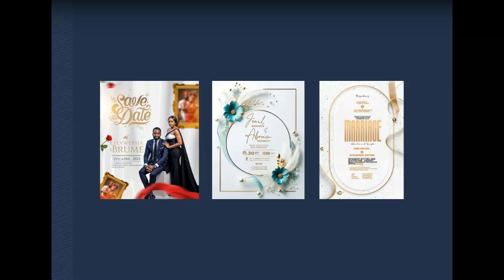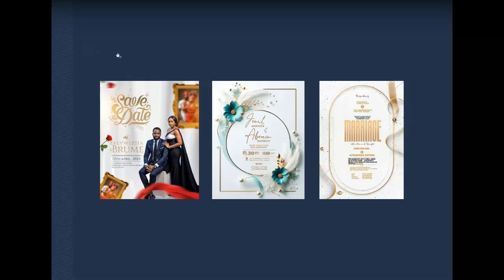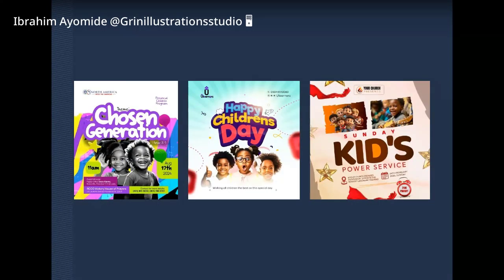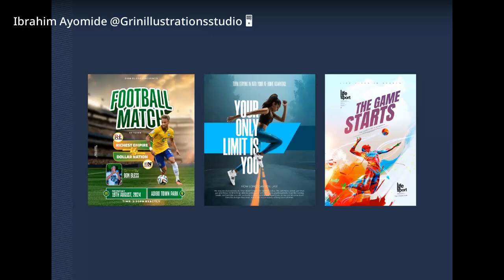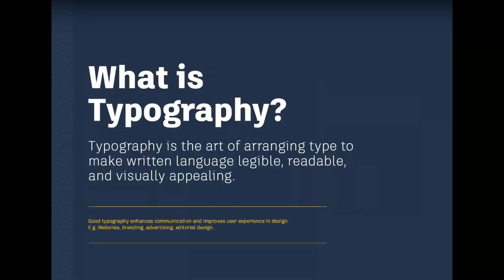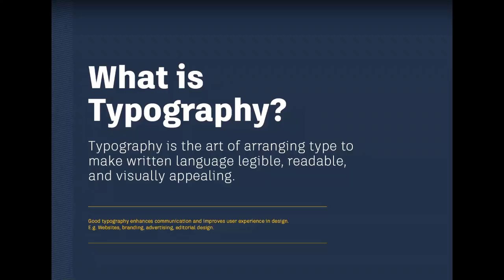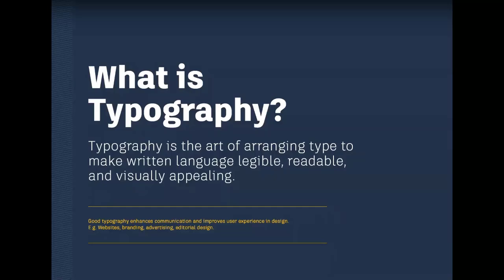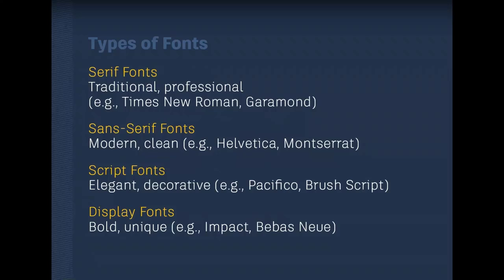Stop Bad Designs! Learn Typography Basics Today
Want your designs to look more professional instantly?

In this video, you’ll learn how to use typography effectively in graphic design, even if you're a complete beginner. Typography is one of the most important elements of design, and mastering it can transform your work.

Whether you're designing with Canva or any other tool, these principles will help you create clean, readable, and visually appealing designs.

✔ What typography is in graphic design
✔ Why typography is important
✔ Font styles and how to use them
✔ Font hierarchy and spacing
✔ How to combine fonts effectively
✔ Common typography mistakes to avoid

Perfect For

• Students learning design
• Content creators
• Brand designers